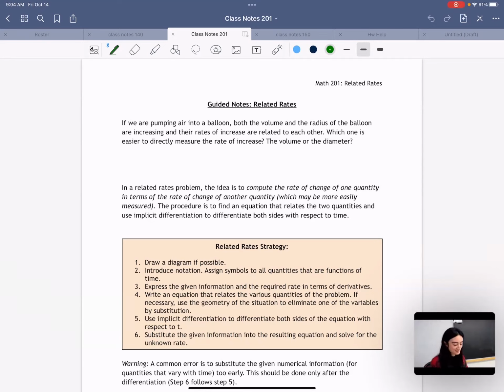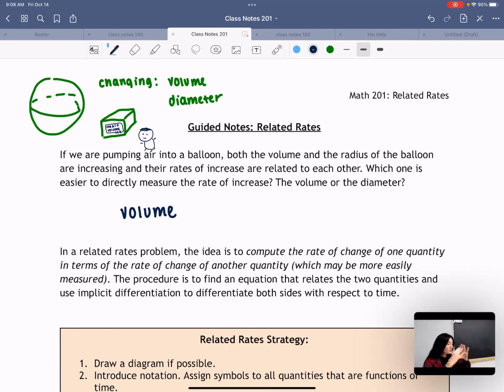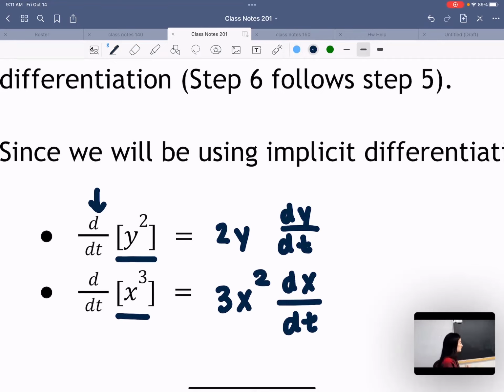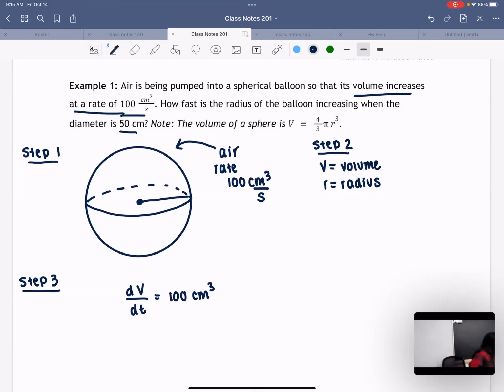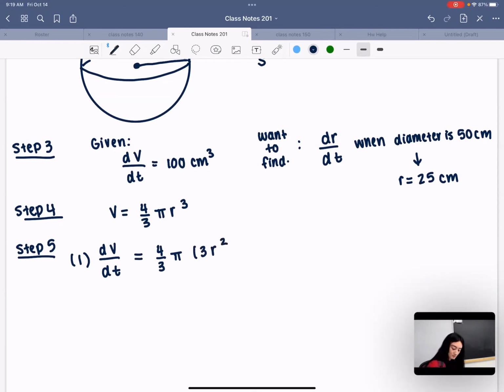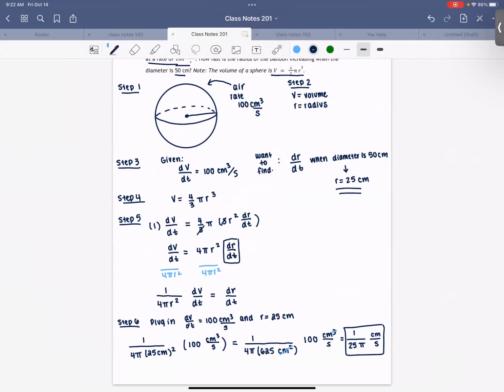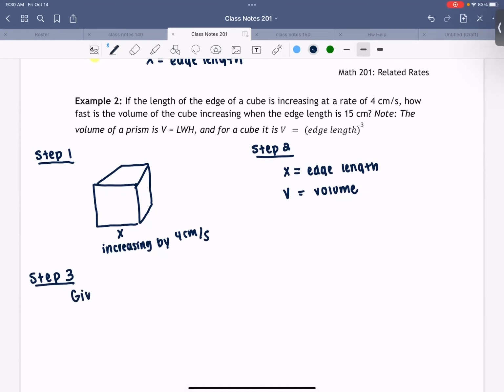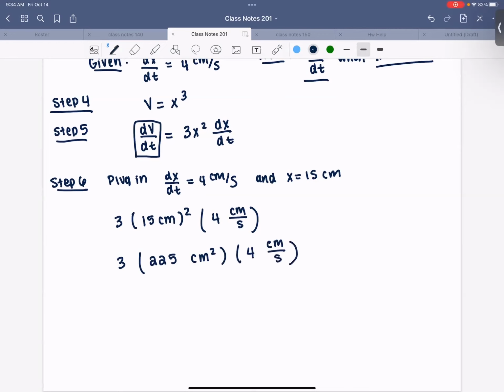Math 201: Introduction to Related Rates